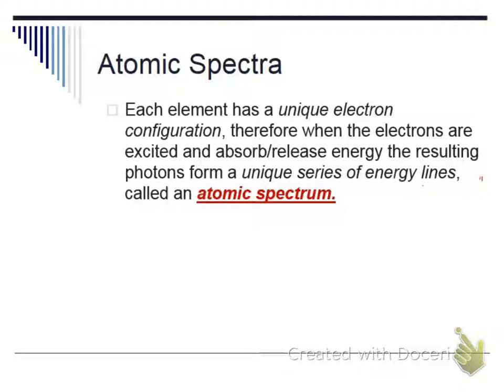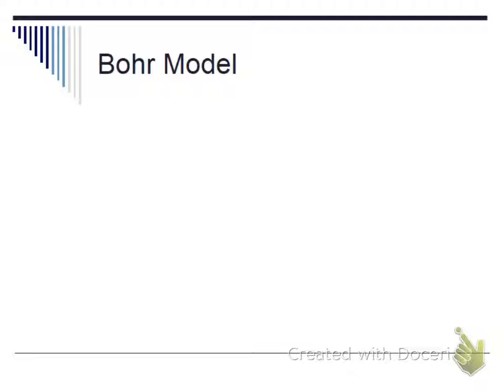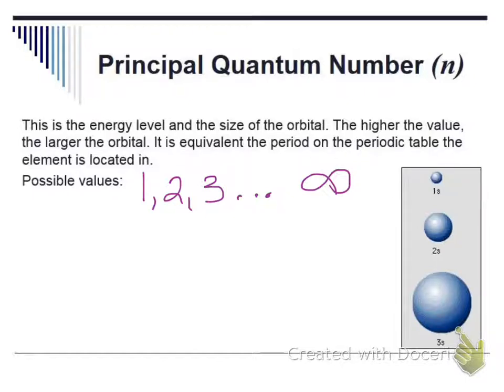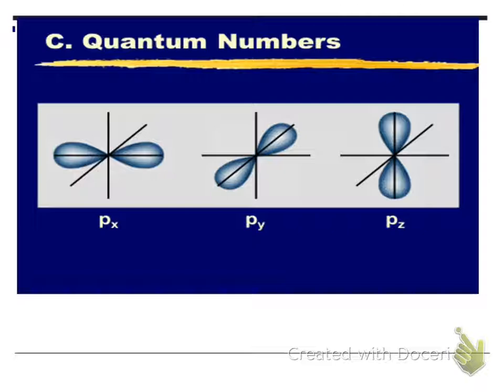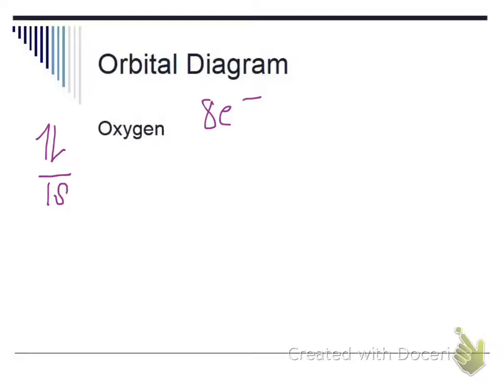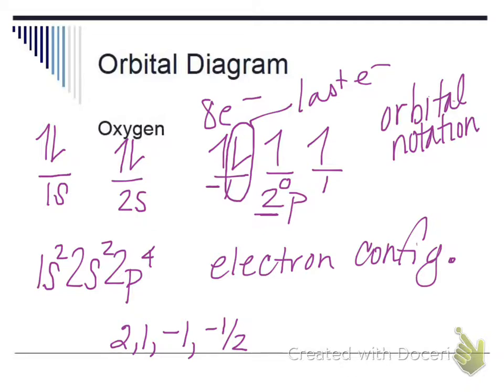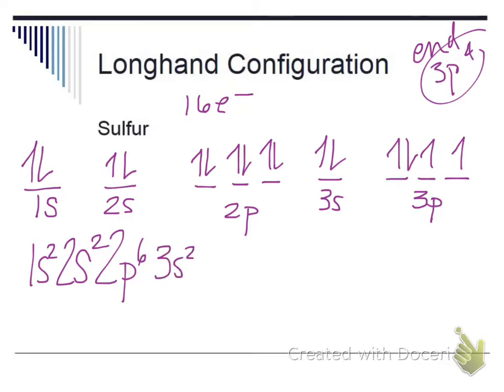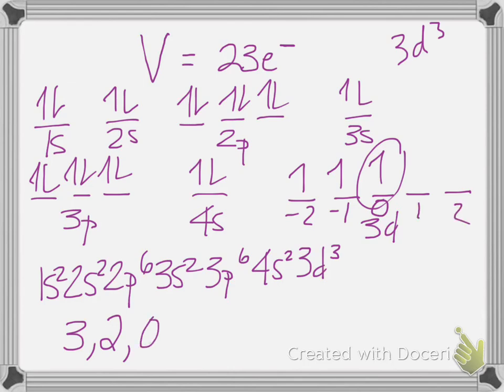Electron Configuration lesson 3